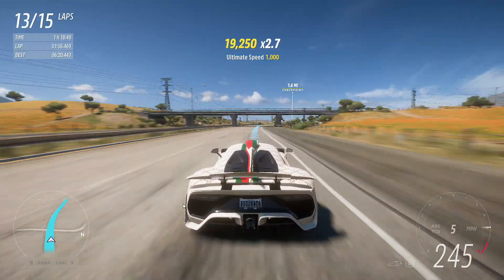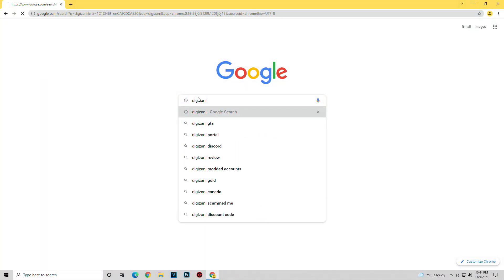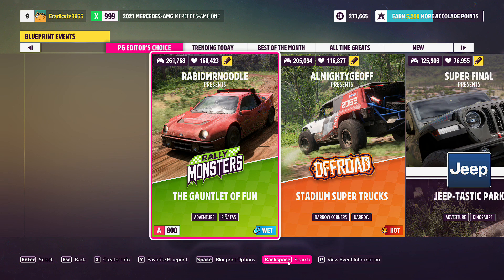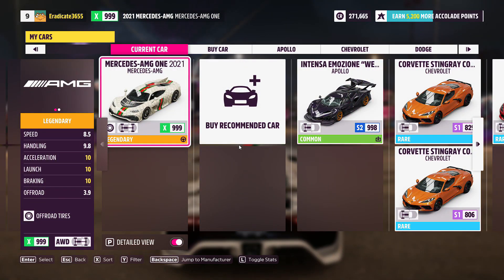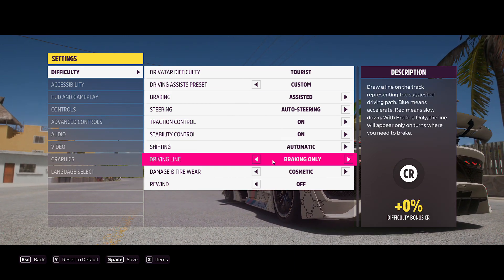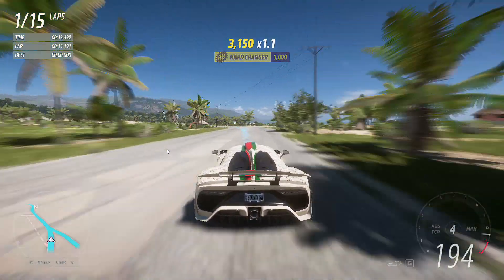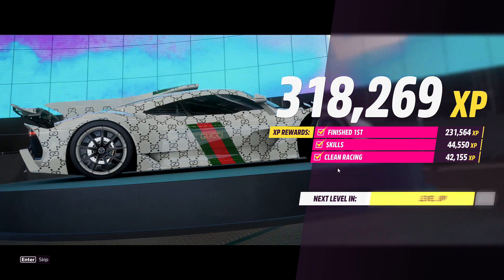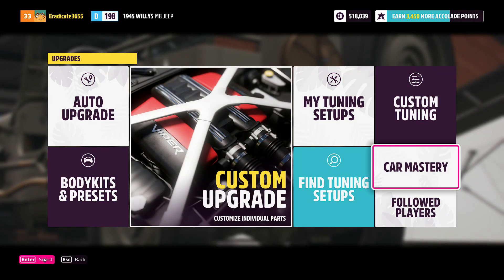*NEW* AFK MONEY GLITCH! FASTER THAN GOLIATH! Forza Horizon 5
How to make money fast in forza horizon 5 with this insane forza horizon 5 money glitch. This forza horizon 5 glitch will show you how to get super wheel spins fast in forza horizon 5!

HELP FOR THIS GLITCH:

I do my best to answer every single one.

Race Codes
1 Lap = 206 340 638
15 Laps = 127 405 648
50 Laps = 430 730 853

Car Tune Codes
Lambo Sesto FE - 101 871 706
Mercedes-AMG ONE - 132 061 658
Mclaren P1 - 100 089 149
Mclaren Senna - 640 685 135